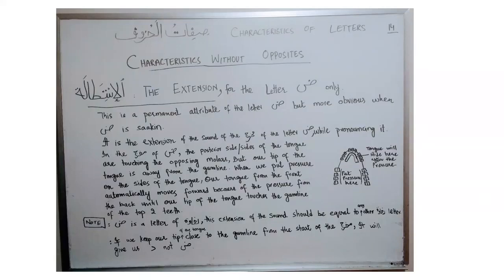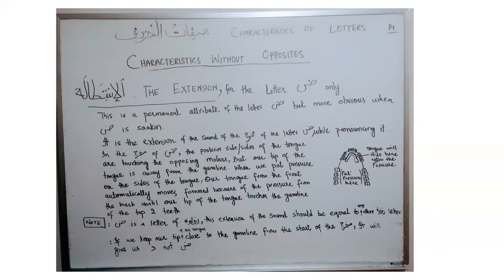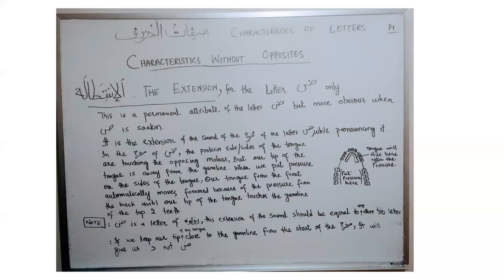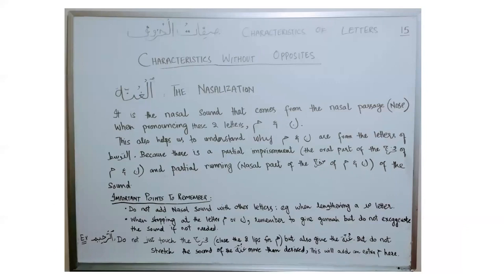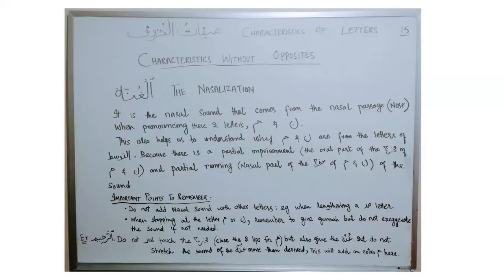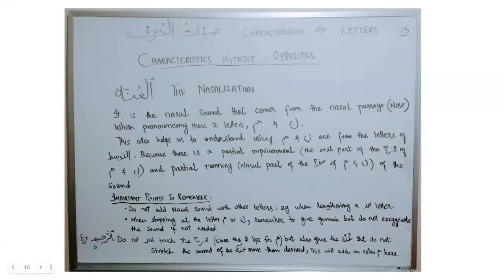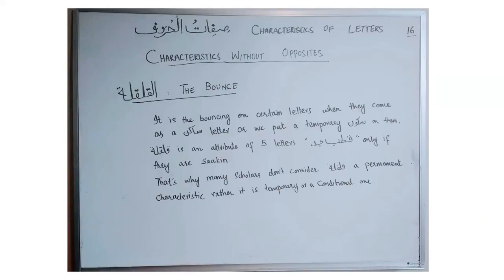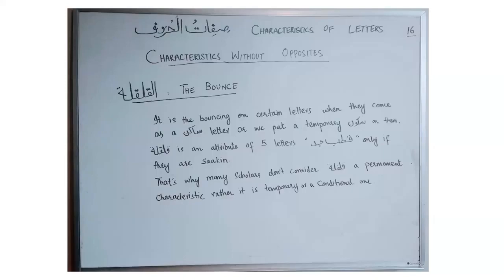Tajweed Lessons - English-10- Sifaat 7- Istitaalah/ Ghunnah/ Qalqalaah(Notes in the description)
This is a series on Tajweed in English
links to notes and slides below: